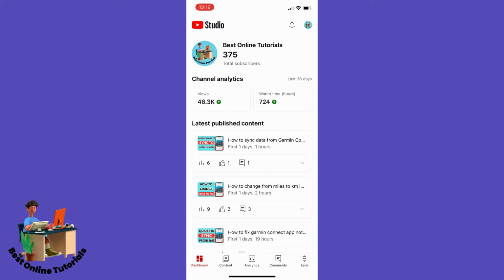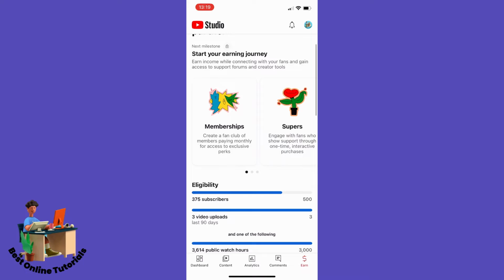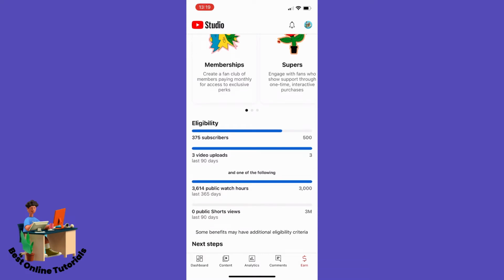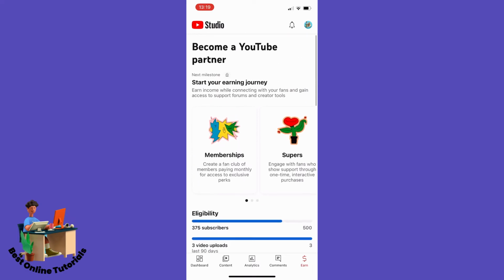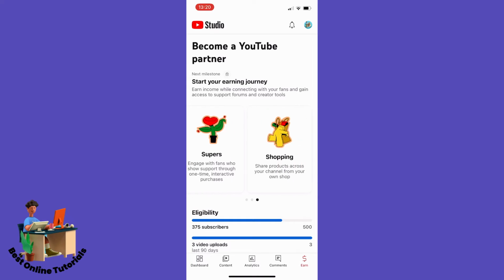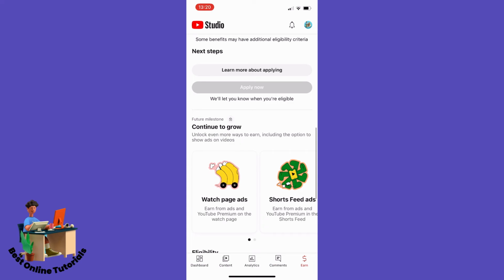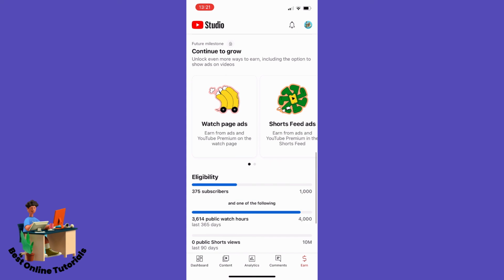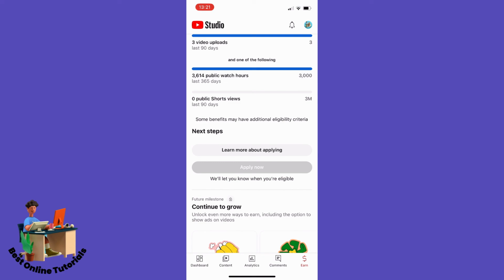How to apply for monetization on Youtube - How to become a Youtube partner - Full Guide - 2025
In this video I show you how to apply for monetization on Youtube and become a Youtube partner!